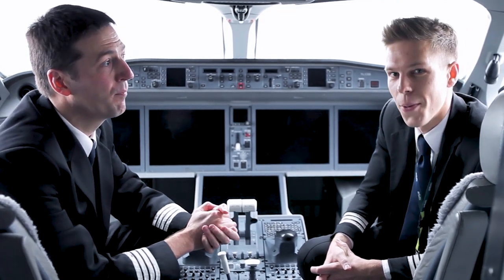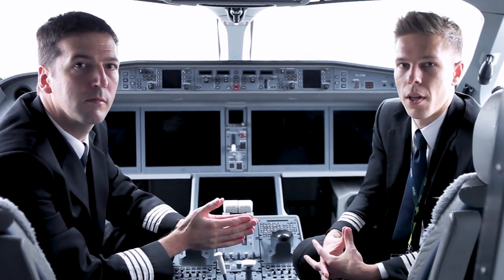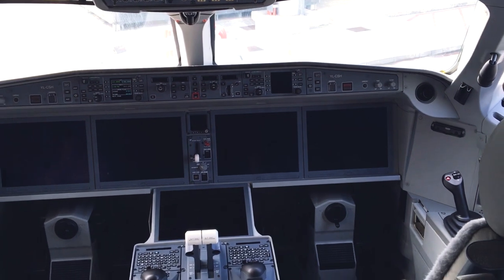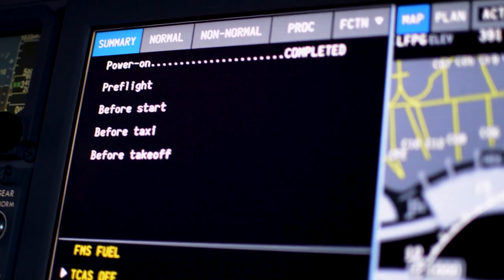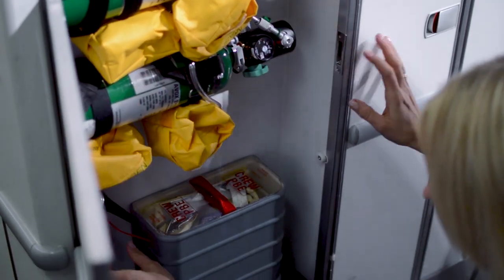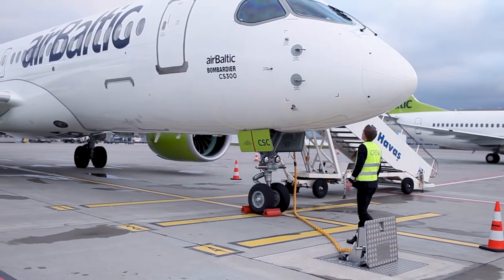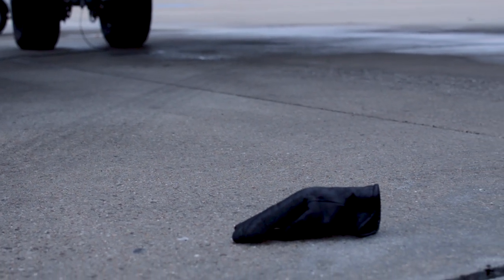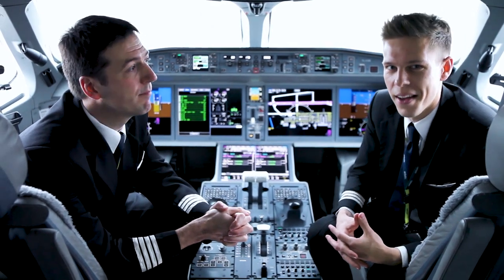airBaltic Airbus A220-300 Pre-Flight Inspection video 1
airBaltic Airbus A220-300 Pre-Flight Inspection